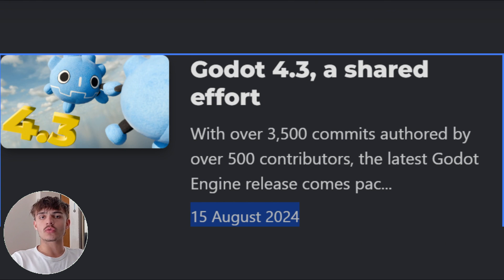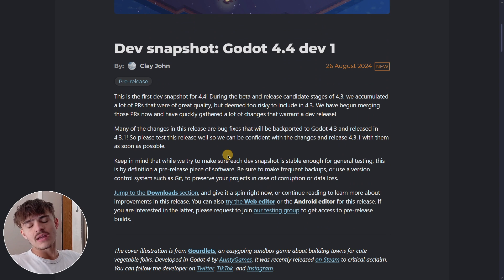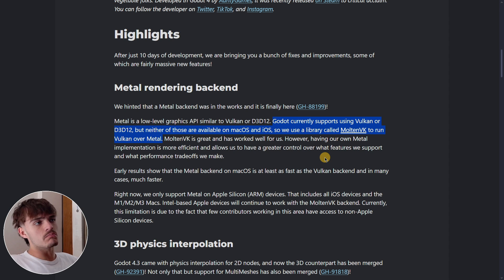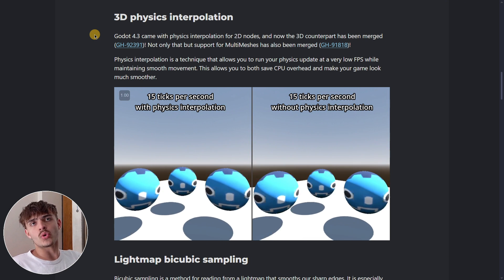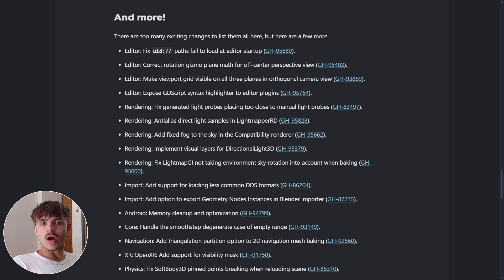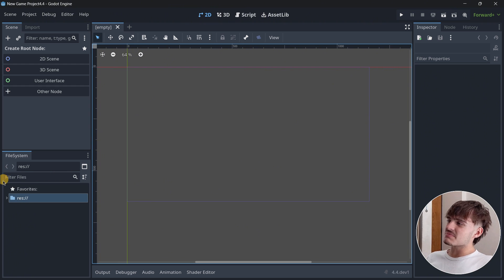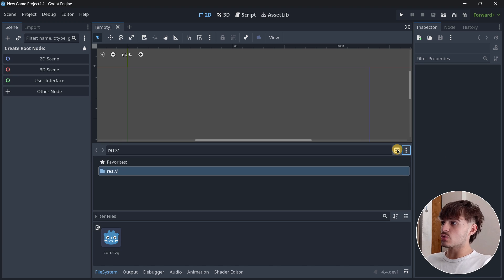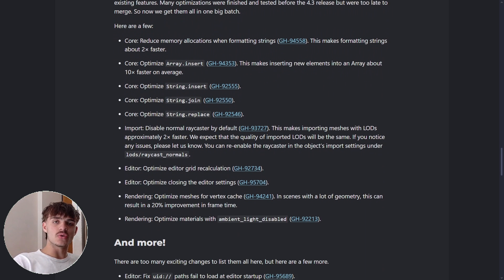Godot 4.4 Development Begins! (dev 1)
Even though Godot 4.3 has been released just some days ago, the development of Godot 4.4 has just started. Today, we will discuss this version, so let’s get started!